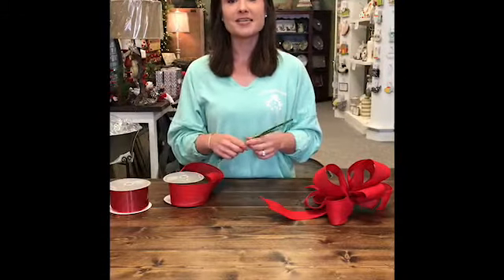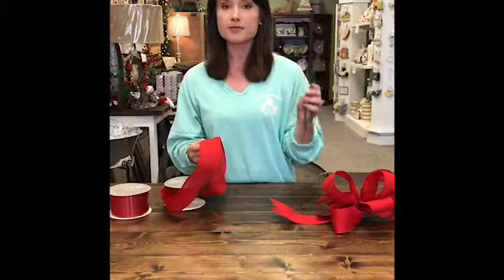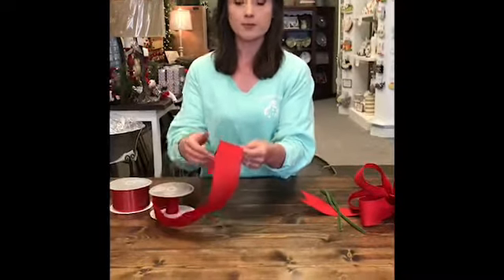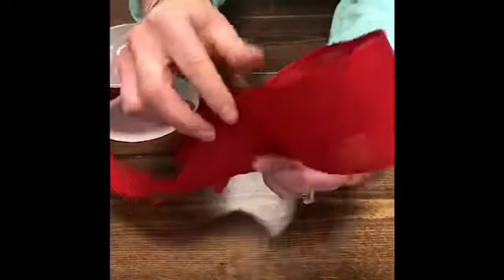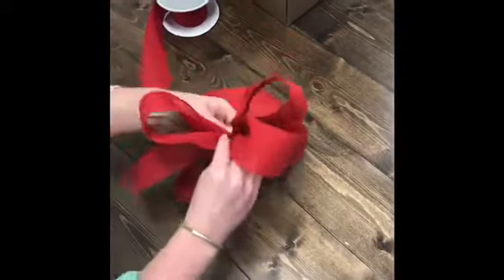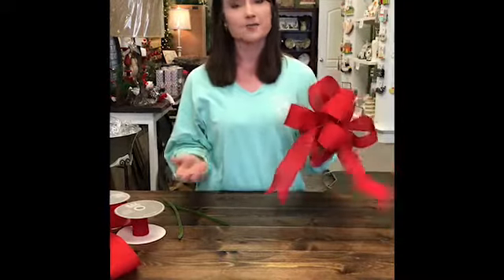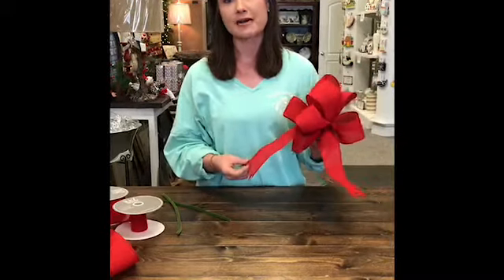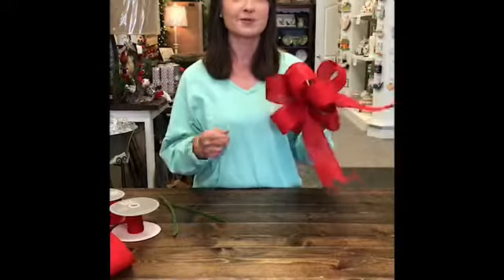Magnolias DIY Bow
We answer the #1 asked question:  How do you make a bow?
Learn the simple guidelines & make a beautiful bow every time!